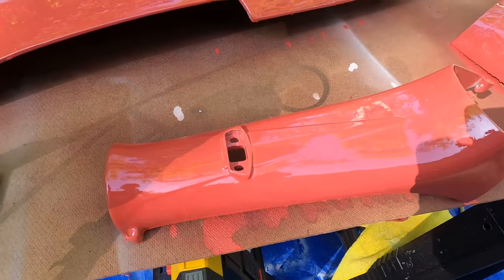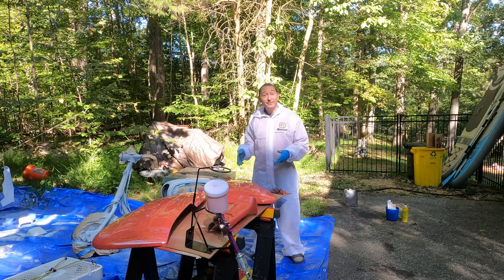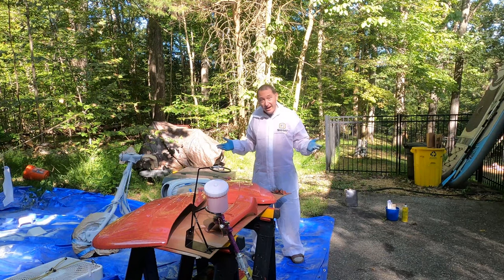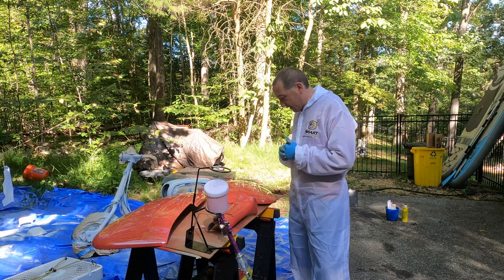Sugarscoot Part 2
Pro Tip: if you want perfection, pay a professional painter.